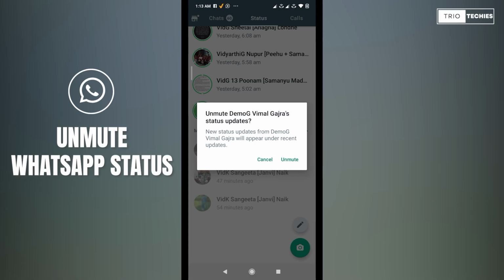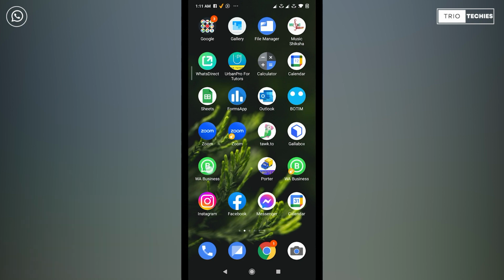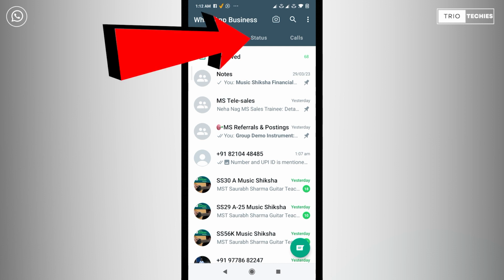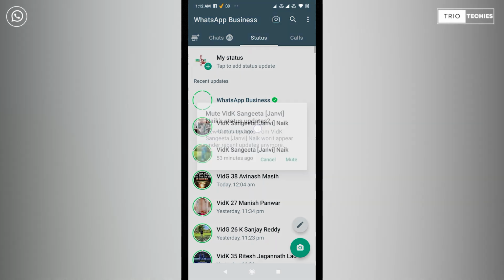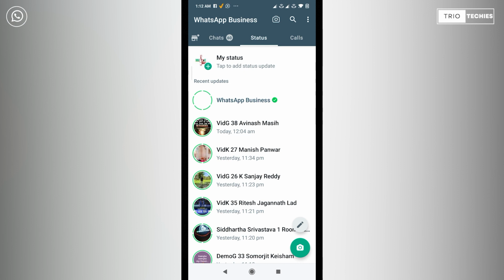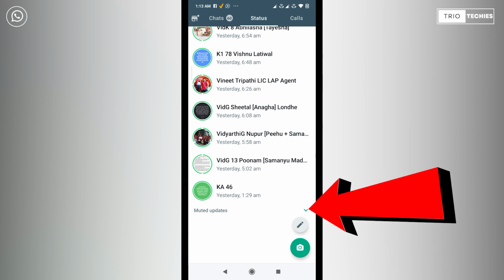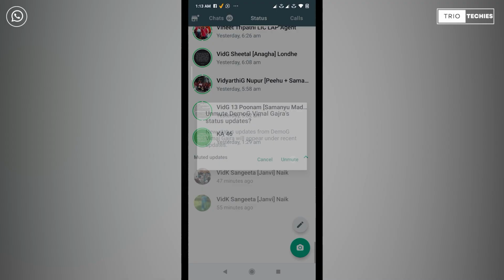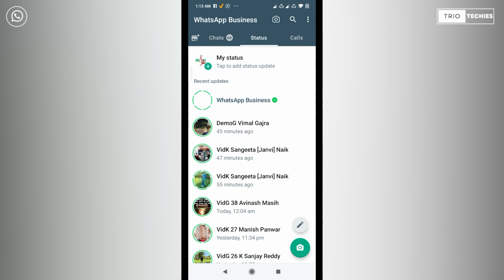How to unmute WhatsApp status after a long time - TRIO how to tech tips